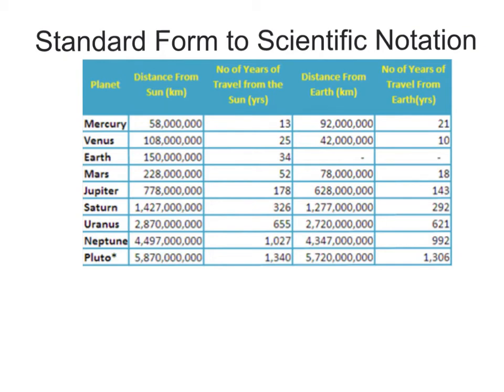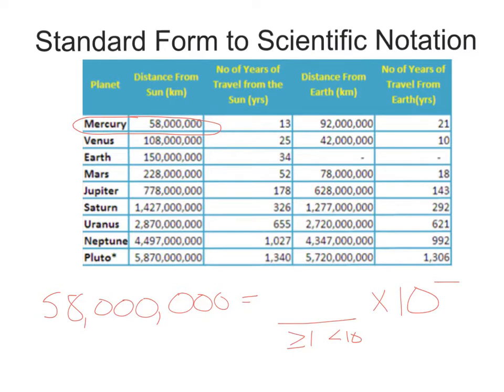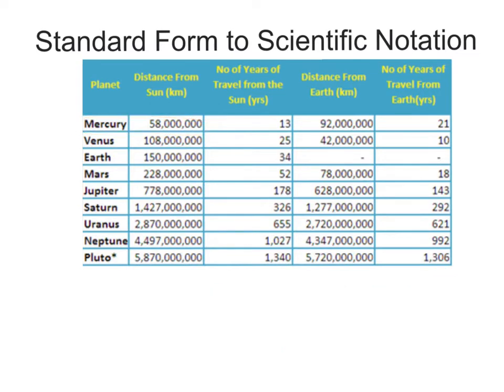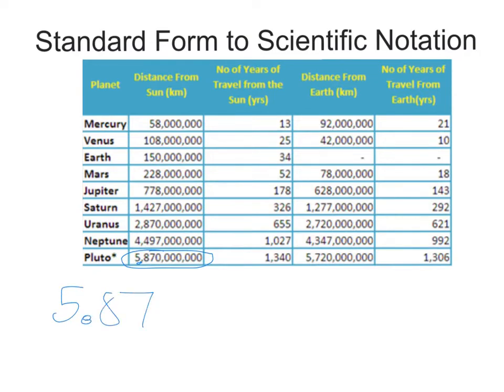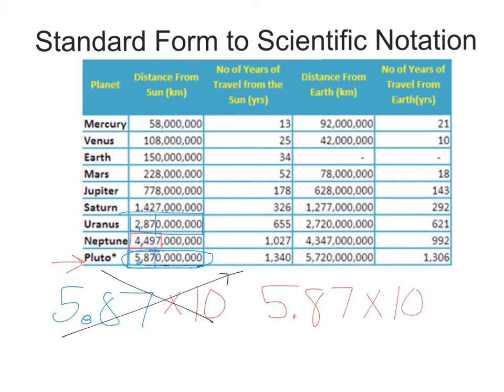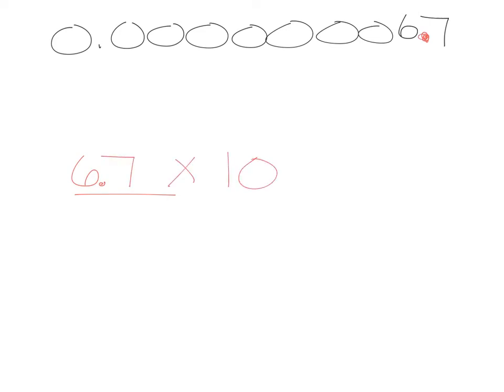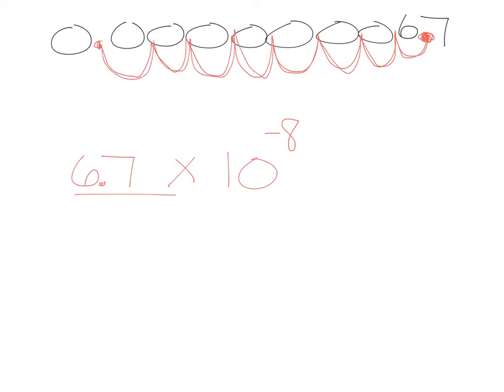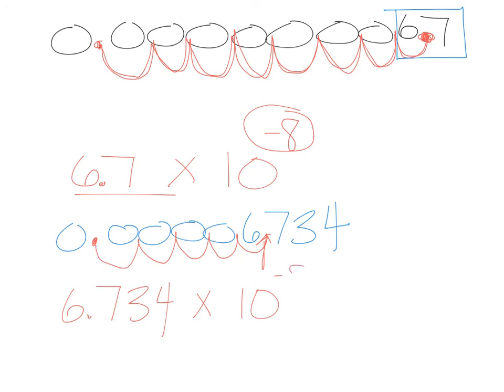Standard form to scientific nitation